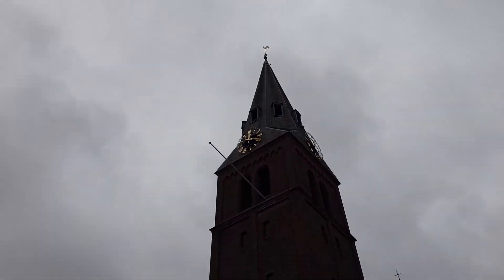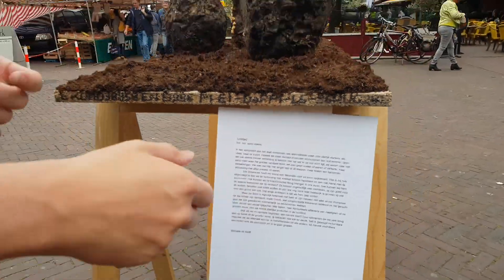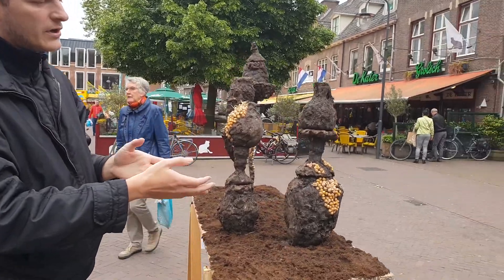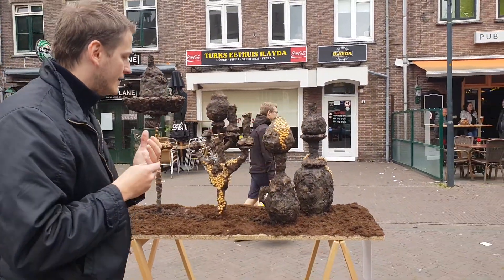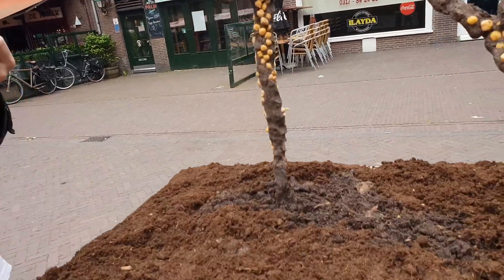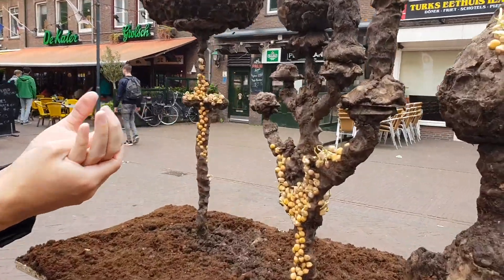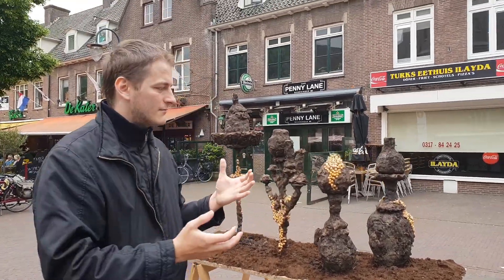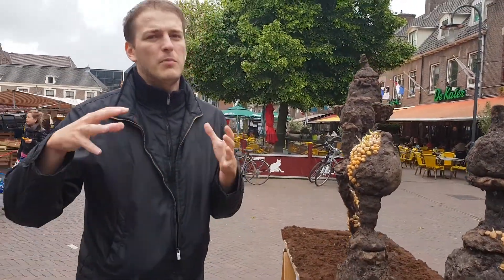SOIL ART INSTALLATION in the Netherlands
Soil is an art object at food market in Wageningen
Soil science is fun! We are proving this by every video :)

Basics and in-depth of soil science! What is soil? Why chernozem is black? Can we grow plants without soil? Is there any soil on Mars or Moon? You can ask for literally any soil related topic in the comment section down below this video!

We discuss soil news and scientific events, share agricultural lifehacks, make educational and phylosophical videos about general soil science, soil erosion, ecological issues, soil chemistry, soil physics, soil biology, soil geography, agriculture, digital soil mapping, soil databases, remote sensing and much more fun stuff. You'll be able to visit soil museums all over the world with us. See you around soil science :)